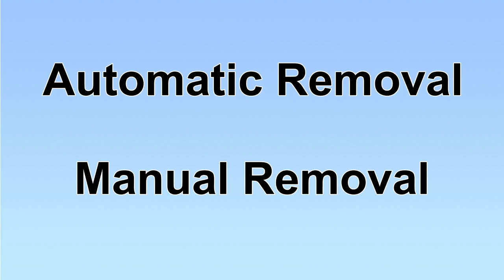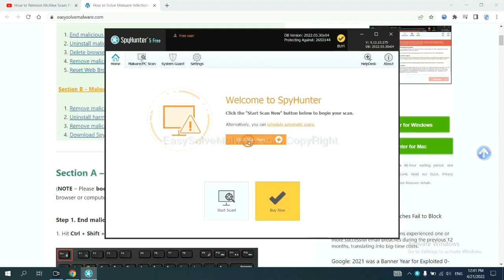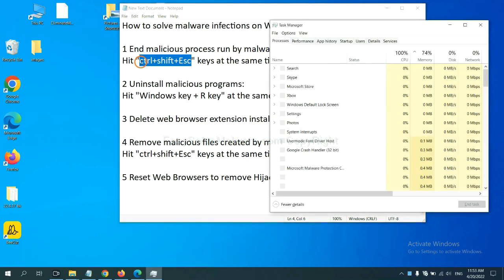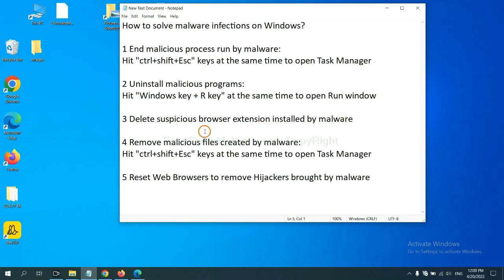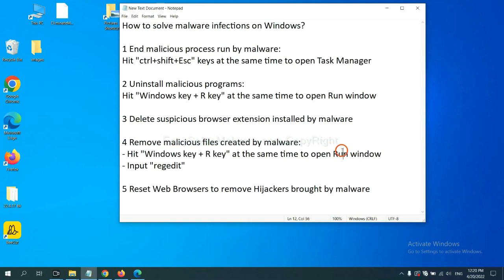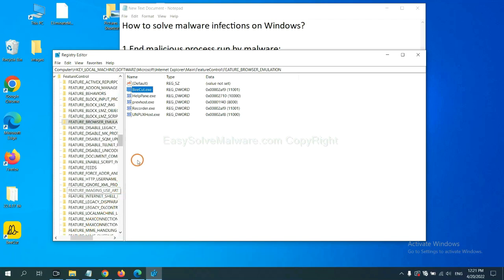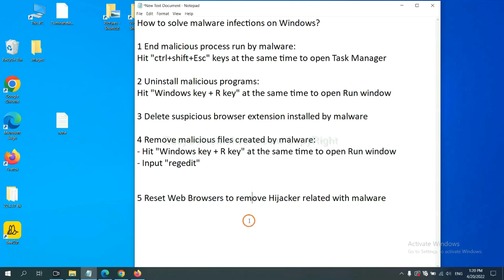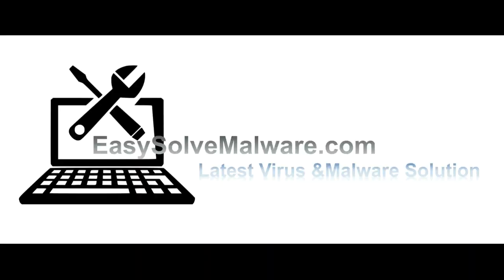Autoit v3 Script Malware Complete Removal (2023 Solution)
This video will show you how to remove Autoit v3 Script Malware.